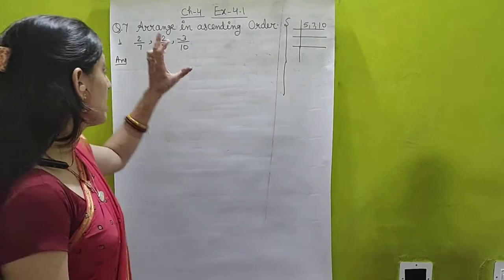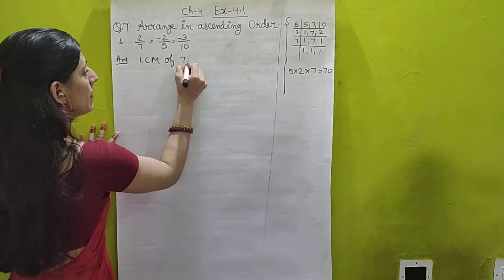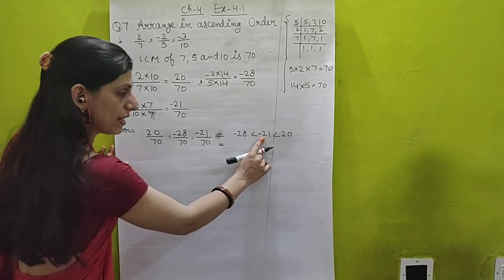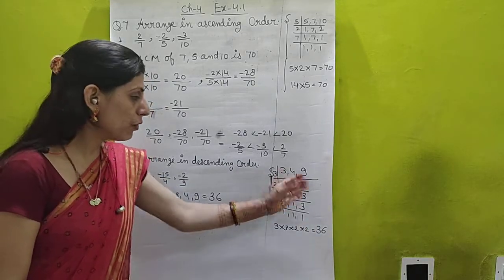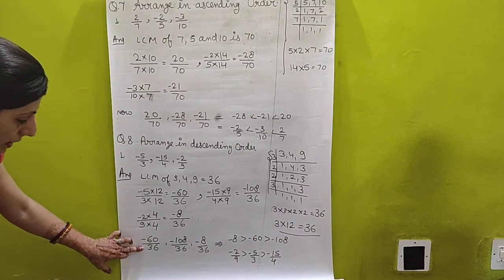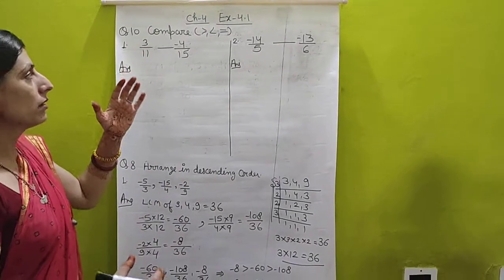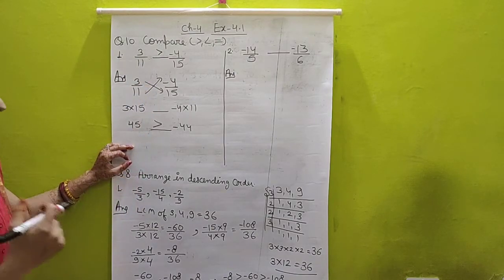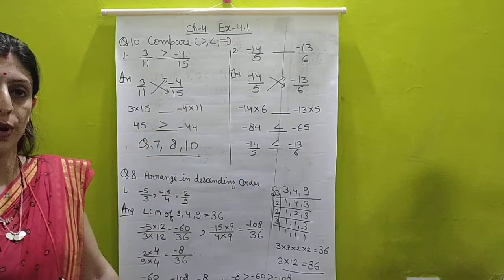Class-7, Rational Numbers, Ch-4 (4.1) Part-3